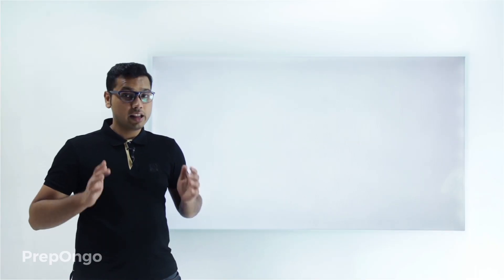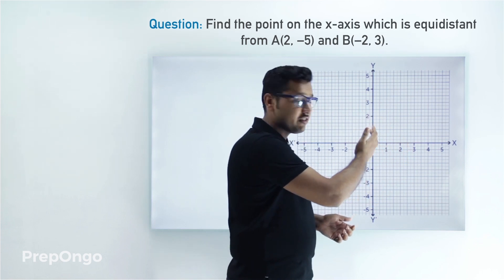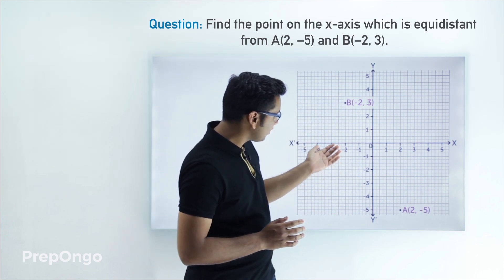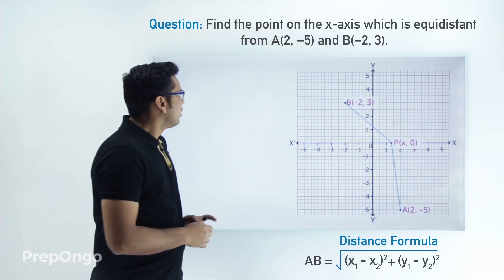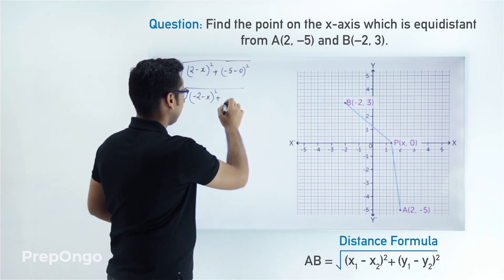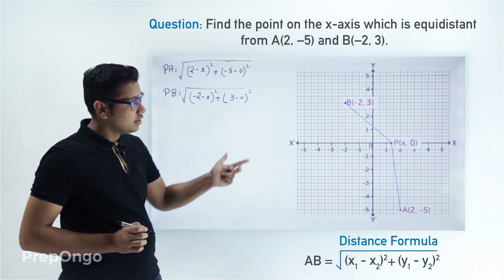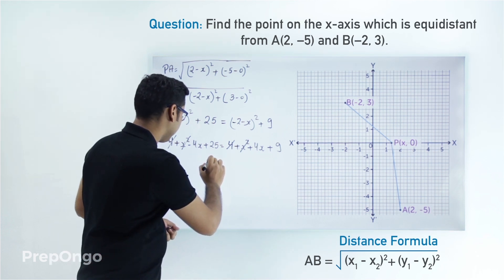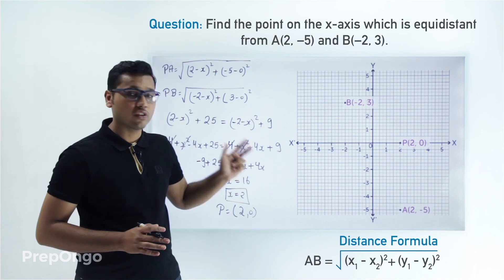Coordinate Geometry | Distance Formula | Find point equidistant from two points | Example 1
CBSE Class 10 Maths - Coordinate Geometry - We will use distance formula to find coordinates of a point on x axis which is equidistant from two points whose coordinates are given.
In this example we will find the distance between two cities when we know the coordinates of the cities.

About PrepOngo: Best Online Learning App which provides CBSE class 10 interactive video lectures, NCERT solutions, written study material, solved examples, in chapter quizzes and practice problems for Science (Physics, Chemistry, Biology) and Mathematics. We try to help the students understand lessons by visualizing the concepts through illustrative and interactive videos, practice from large question banks and evaluate and improve yourself continuously.